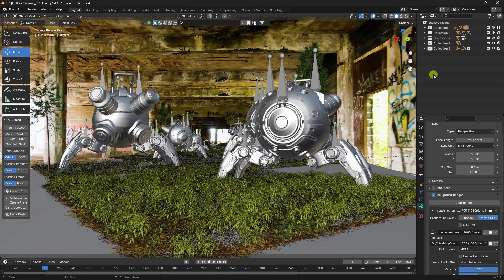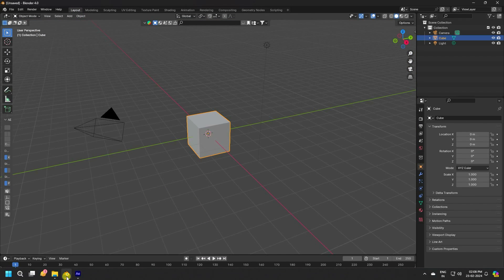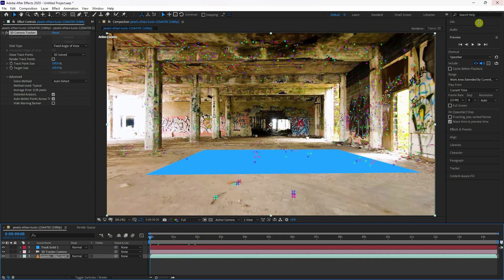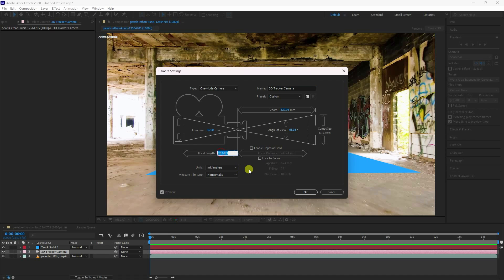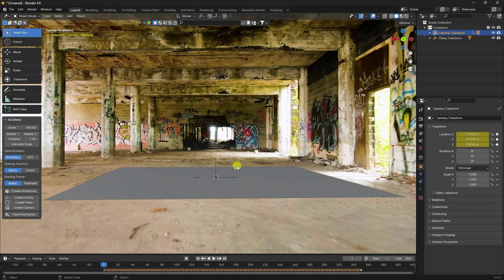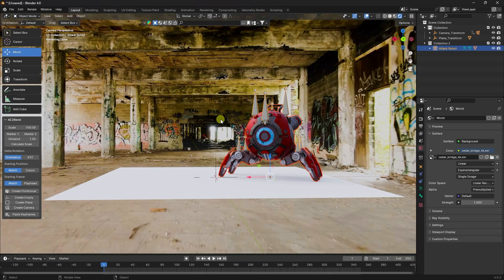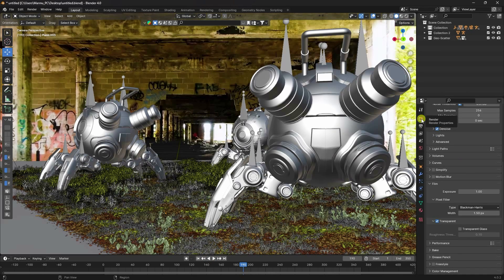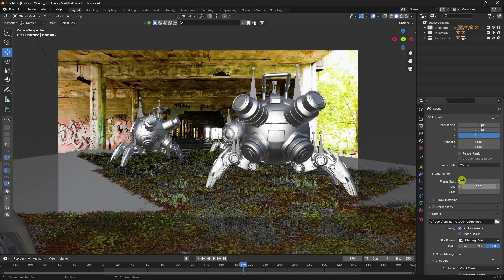How to Create Robots VFX in Blender | Blender VFX Tutorial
How to Create Robot VFX Video Using Blender And After Effects with this step-by-step tutorial.